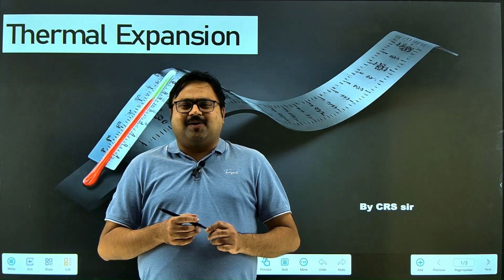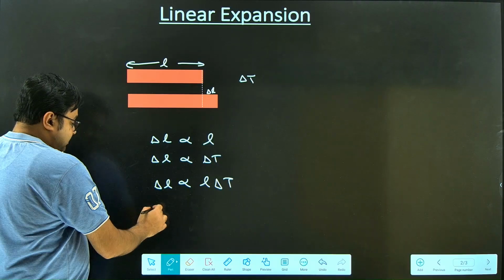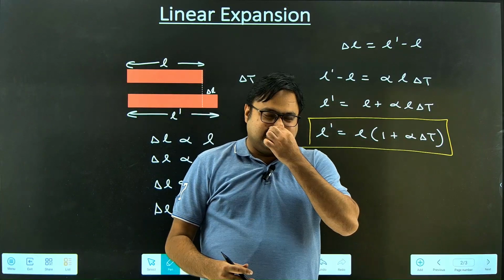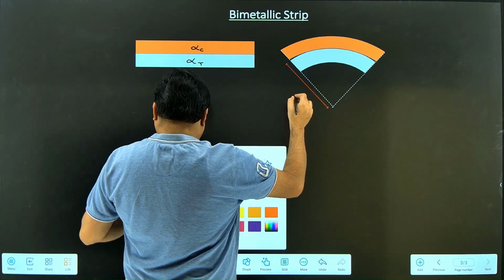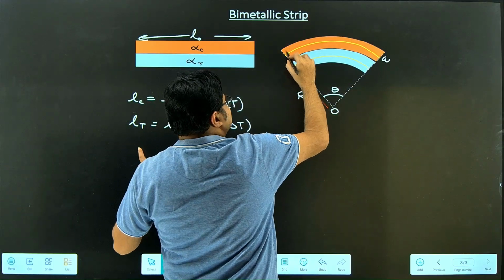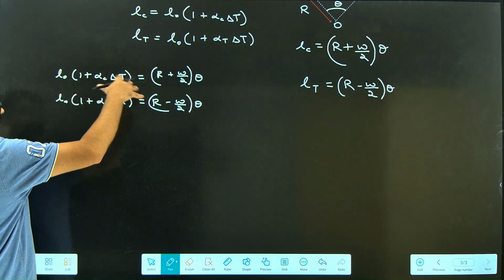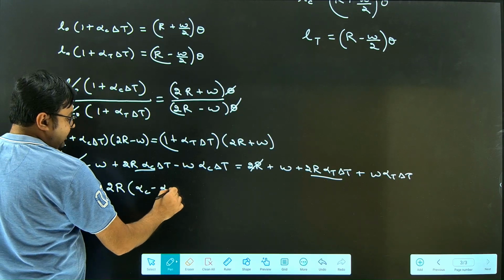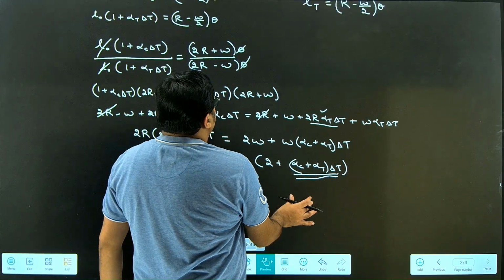THERMAL EXPANSION | RADIUS OF CURVATURE OF A BIMETTALIC STRIP | JEE, NEET AND CET